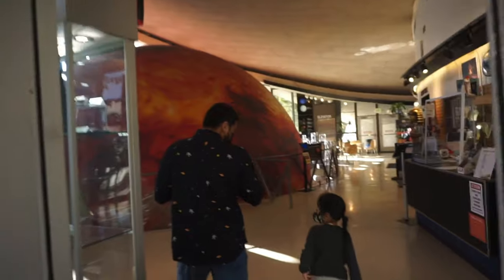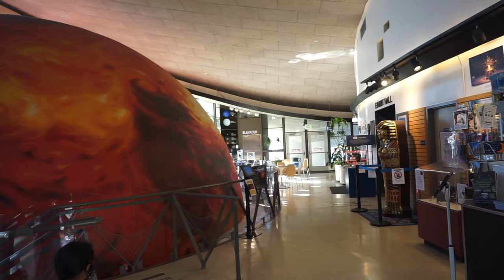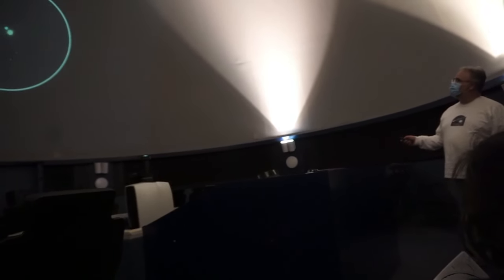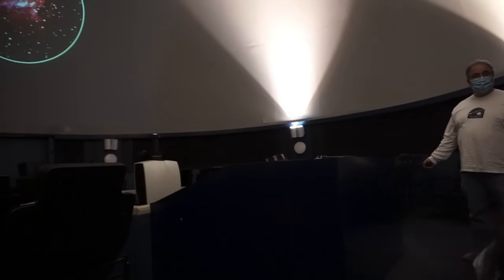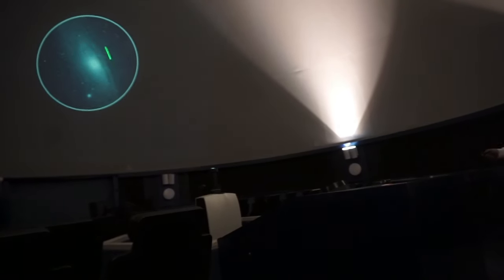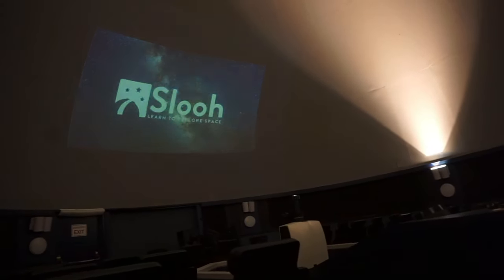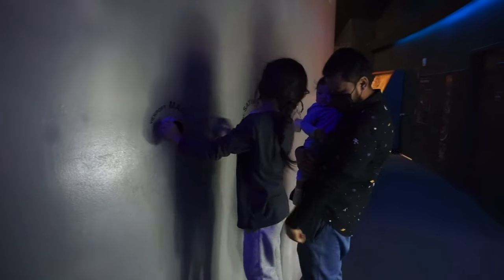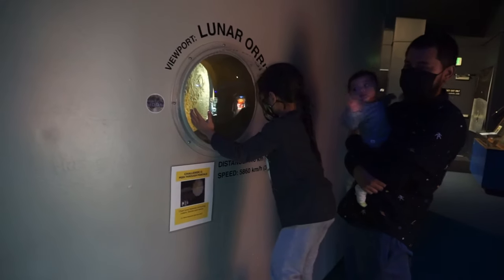Fleischmann Planetarium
Family trip to Fleischmann Planetarium in Reno,Nevada